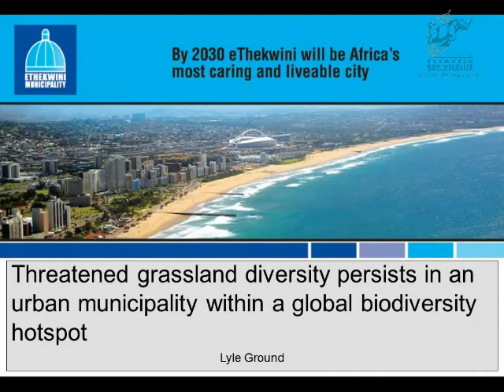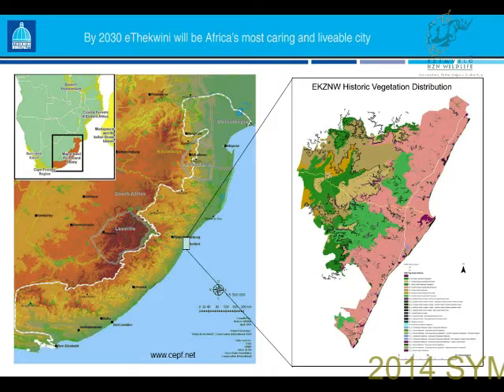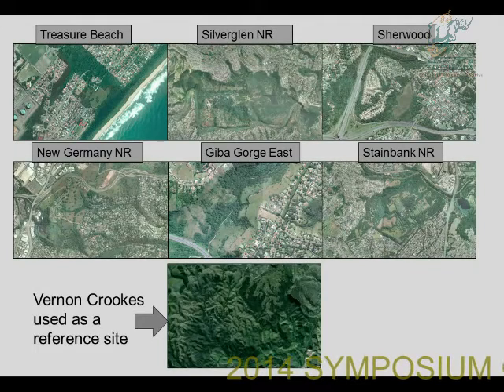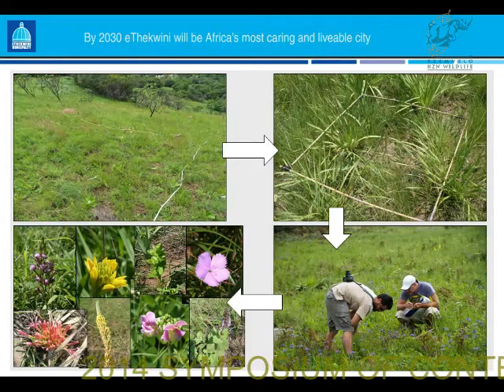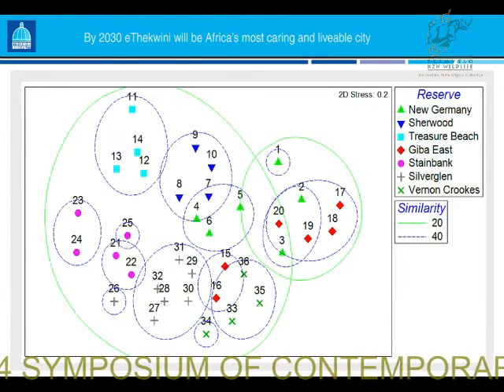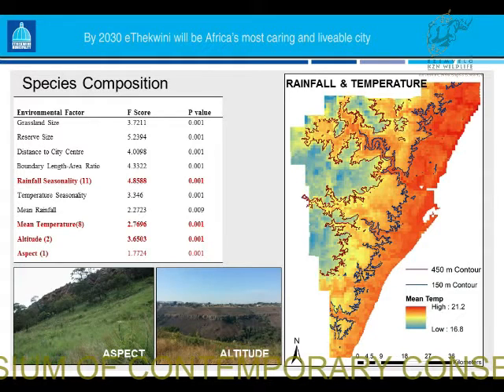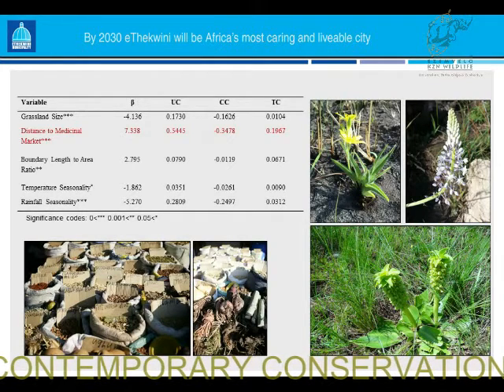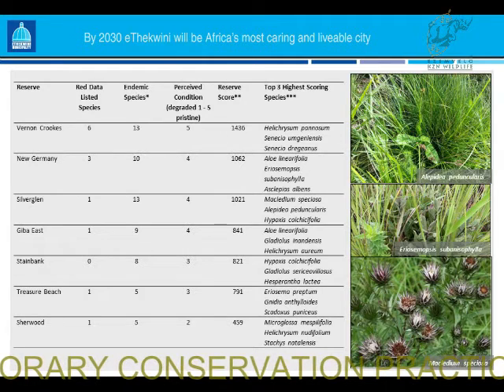2014D1S4L4 Lyle Ground eThekwini coastal grasslands: climatic & dist drivers of spp richness & comp